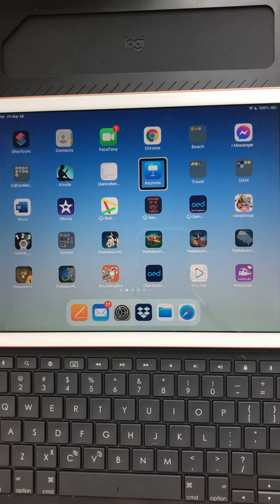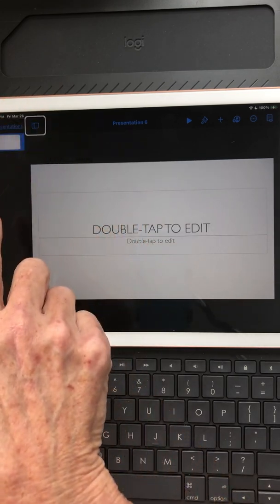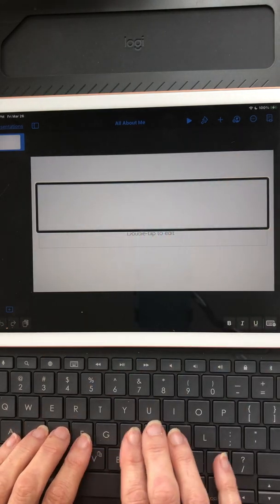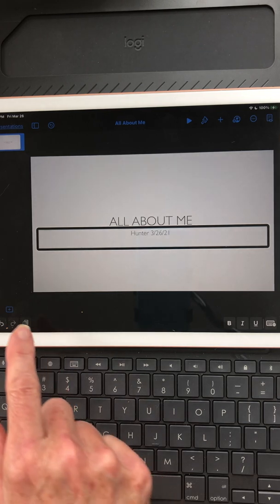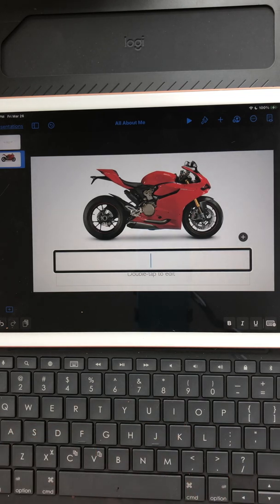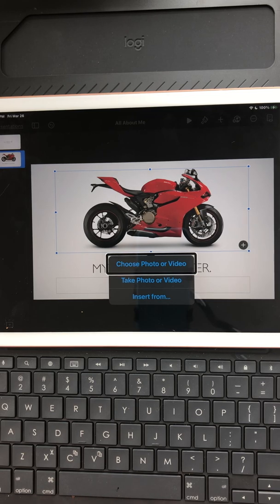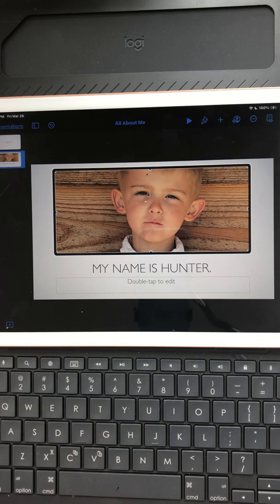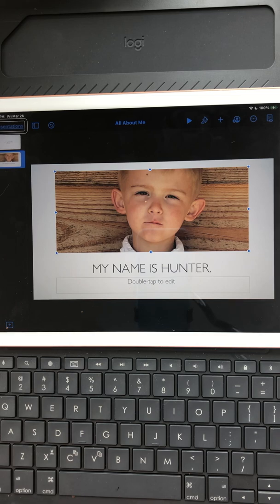Creating Keynote Presentations with VoiceOver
This video demonstrates how to create a simple Keynote with images and text on an iPad running VoiceOver. This video is part of a Paths to Technology post designed to teach early elementary students how to create and use Keynote presentations with VoiceOver.